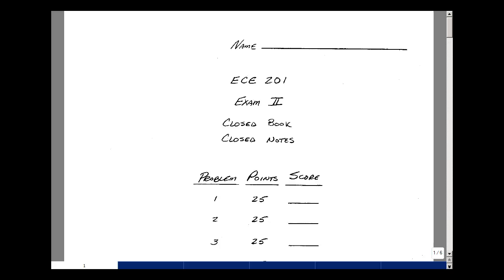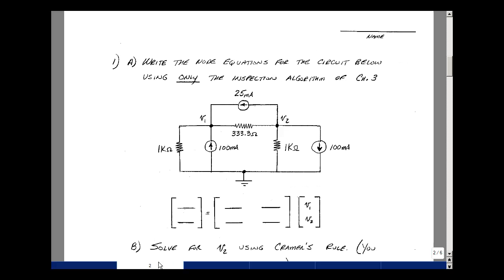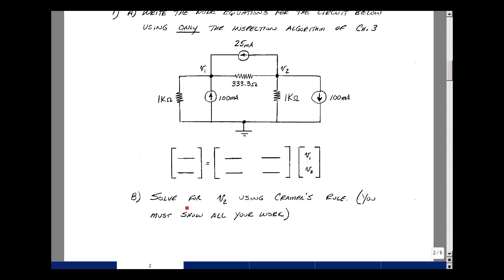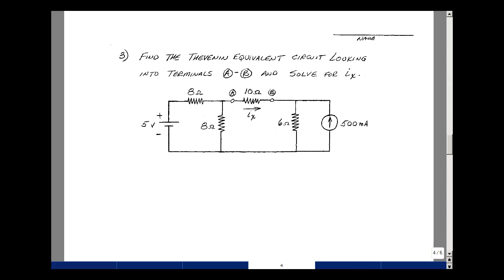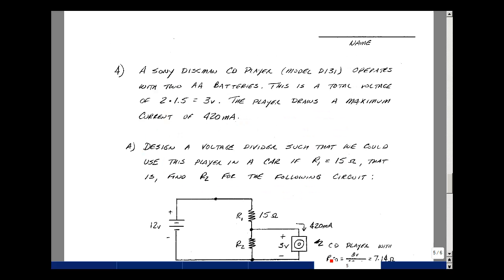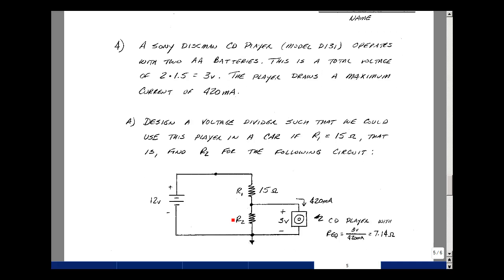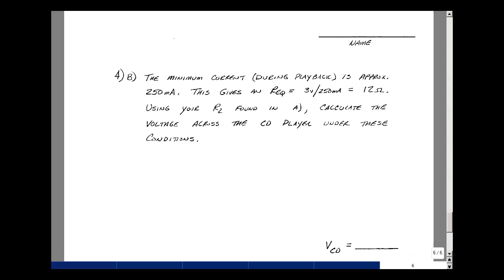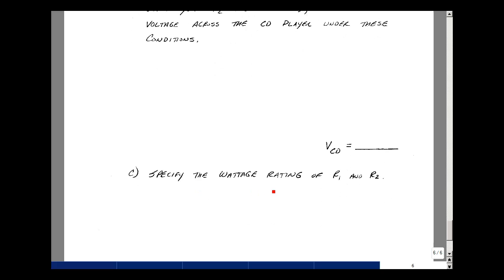ECE201msu: Exam II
This video is a lecture from the ECE 201 ebook by Gregory M. Wierzba. The material covered is Exam II.